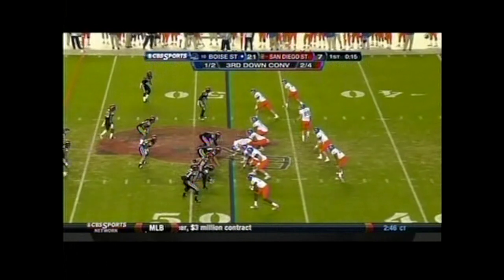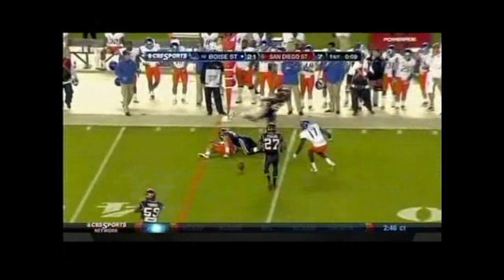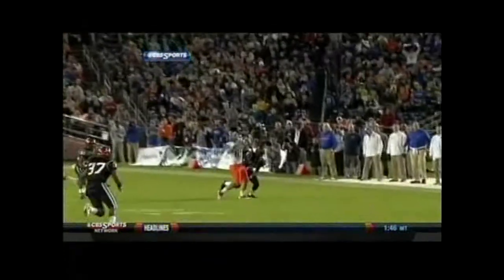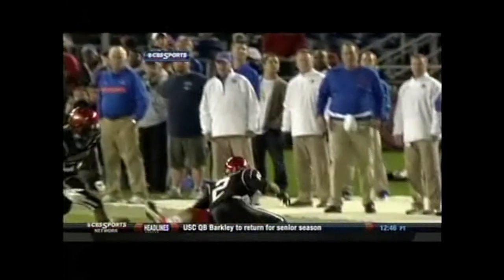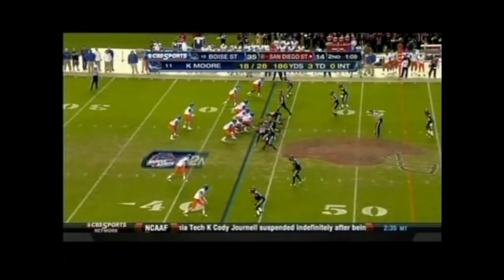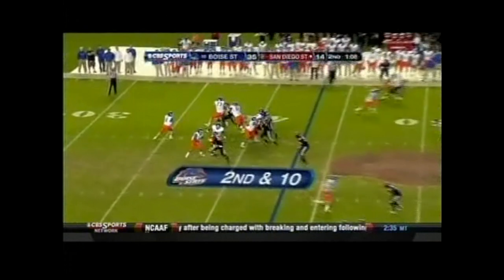Tyler Shoemaker vs SDSU 2011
Tyler Shoemaker   10 Receptions   130 Yards   3 TDs